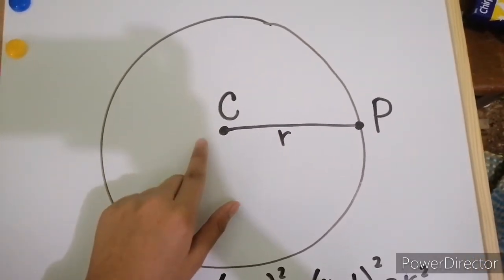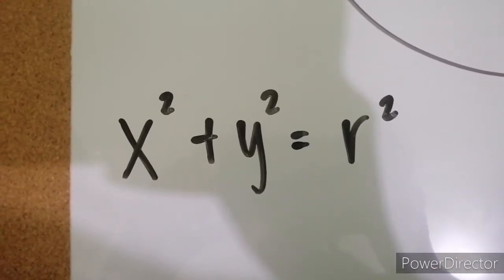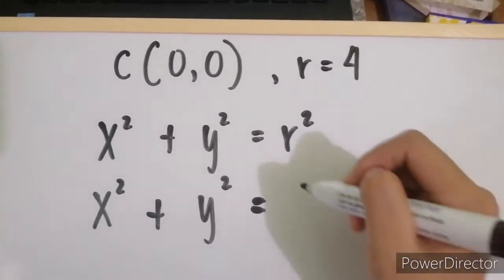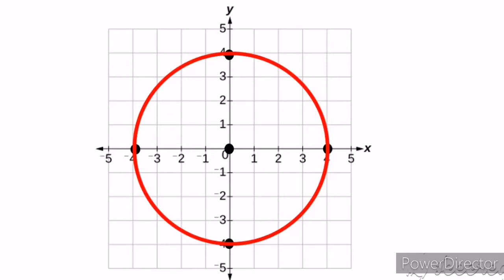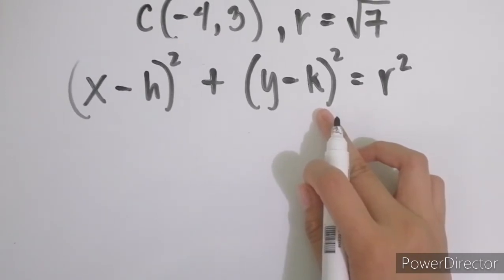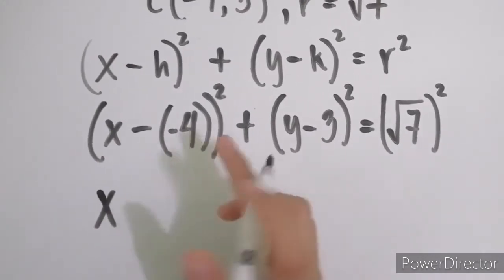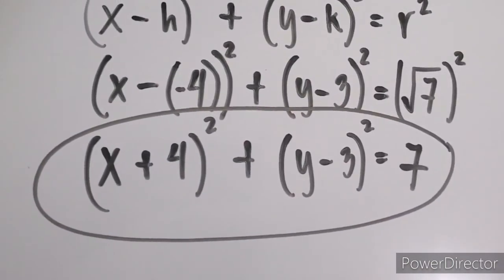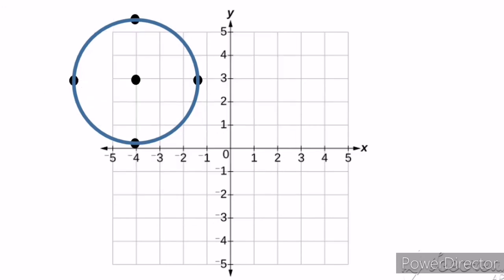Conic Sections: Circle (standard equation and graphs)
Hello Math Enthusiast. Sorry for the slow update, I've been really busy lately. In this video we are going to talk about the parts of the circle, its standard equation, and how to graph it. I hope you will learn lots of things in this video. lovelots :*